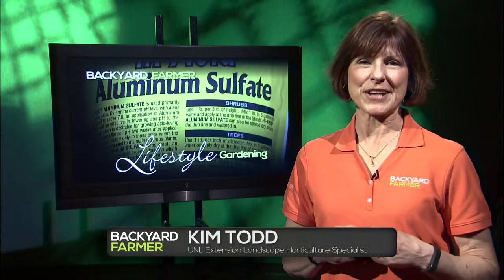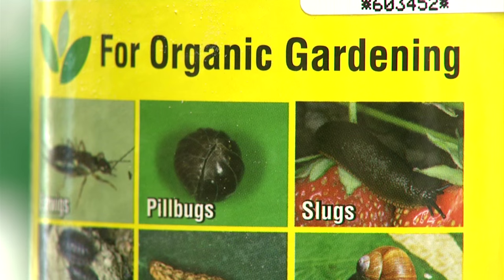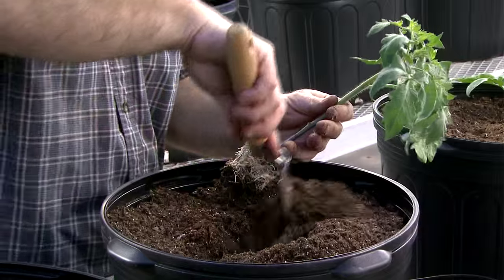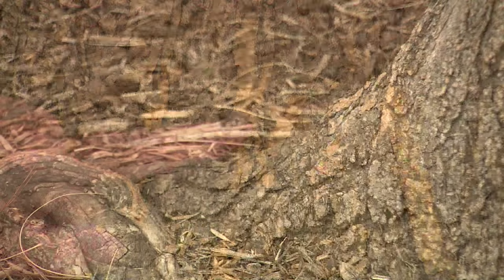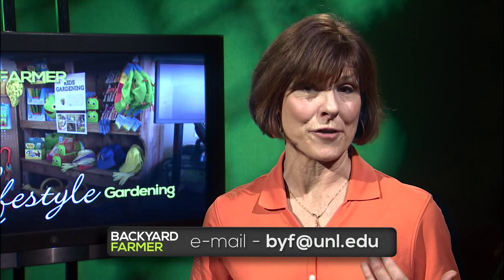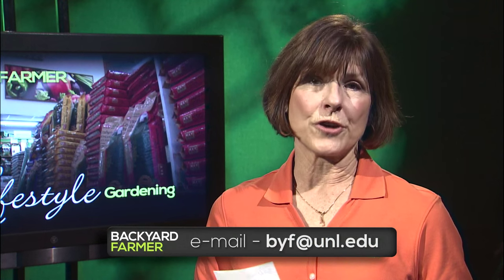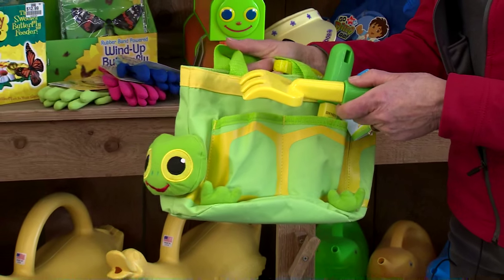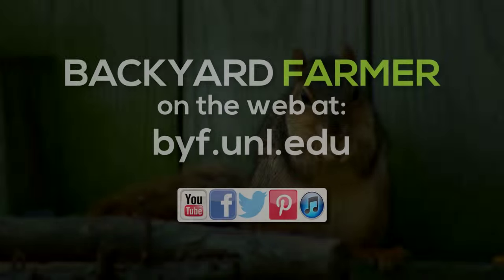Backyard Farmer: Lifestyle Gardening 2-7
Lifestyle gardening focuses on garden center tips, transplanting tomatoes, squirrel damage, making hydrangeas bloom blue and children's gardening